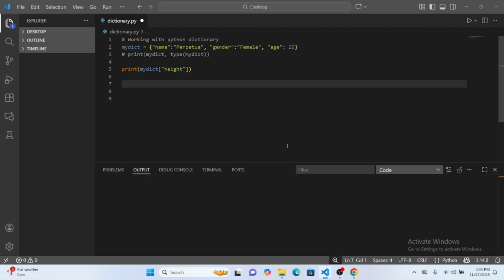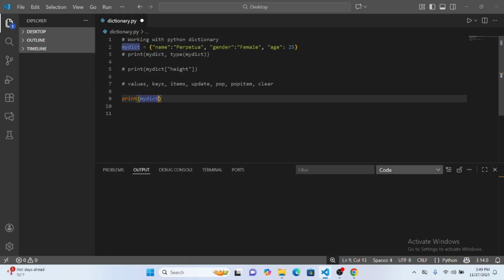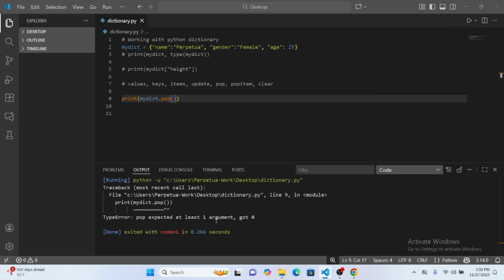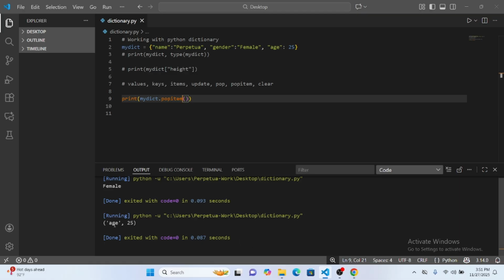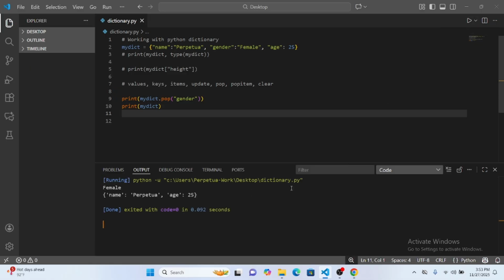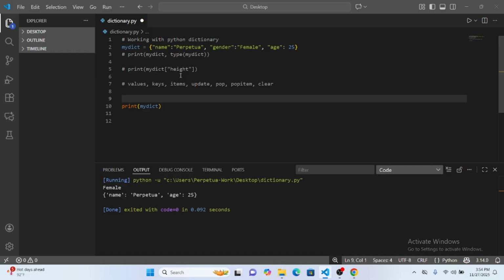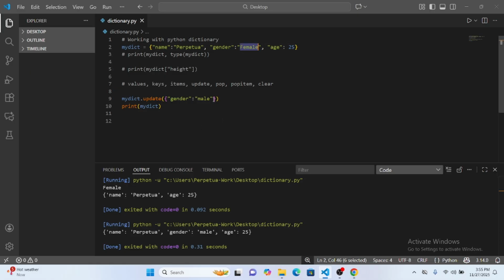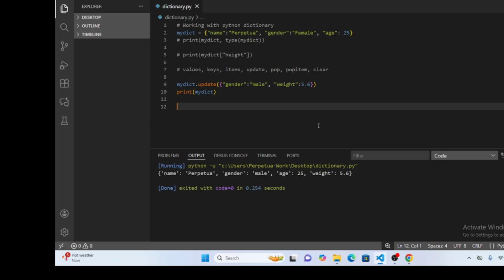Dictionary Methods (Module 3 Video 9)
This video explores Python dictionary methods and how to manage key-value data efficiently. You’ll learn commonly used methods like keys(), values(), items(), update(), pop(), and clear(), along with practical examples. The lesson helps you modify, access, and organize dictionaries effectively, enabling you to write cleaner, more powerful Python code for real-world applications.